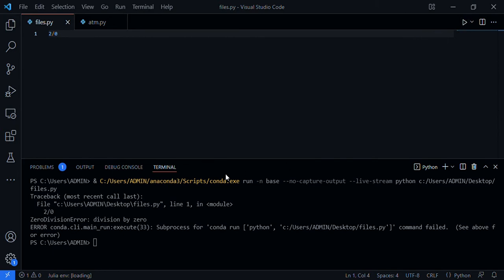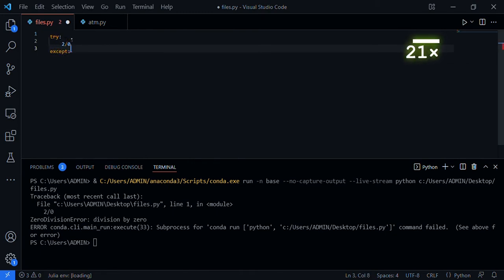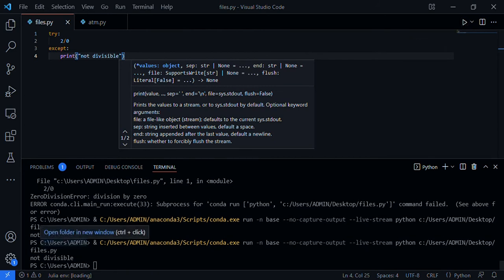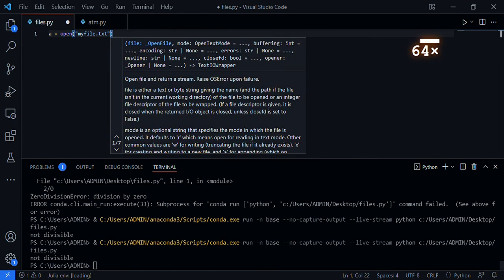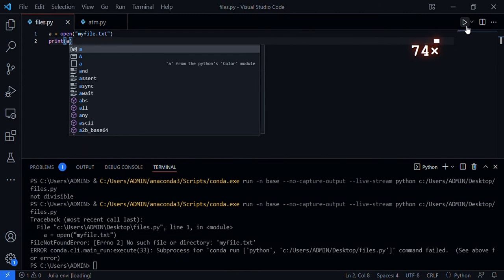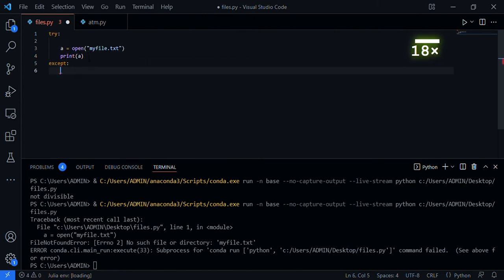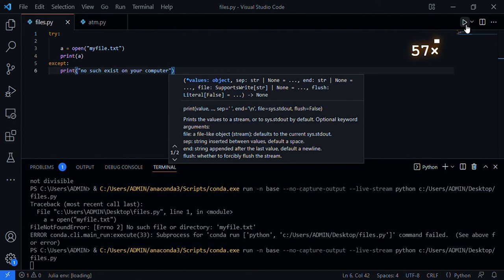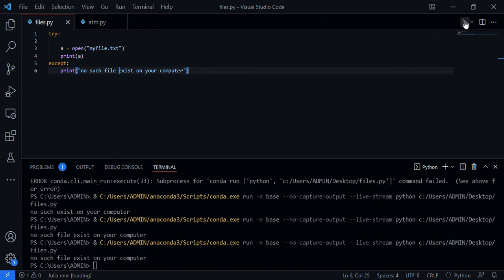● Try Except method in Python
how to handle error messages in Python.
using try except concept or approach